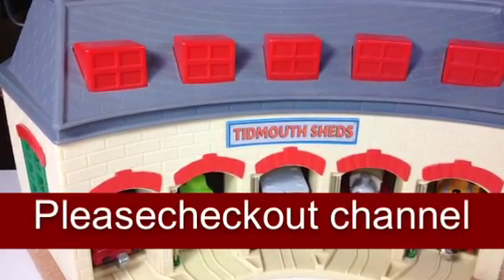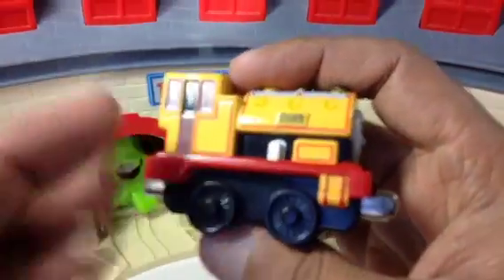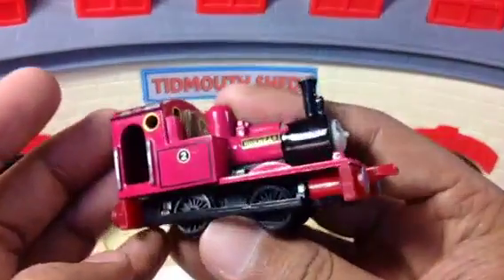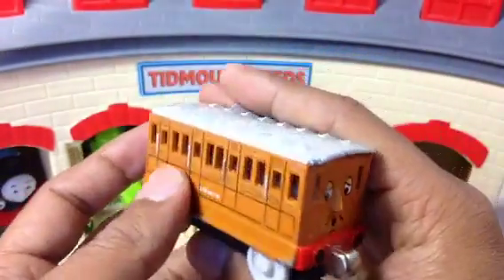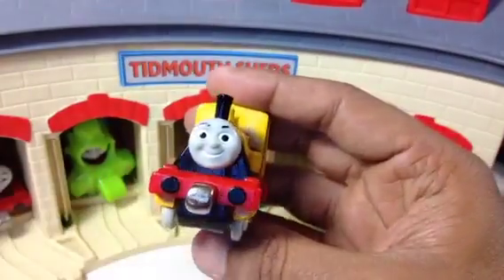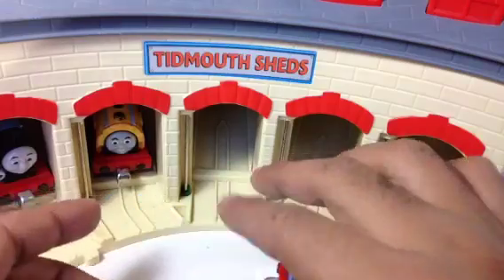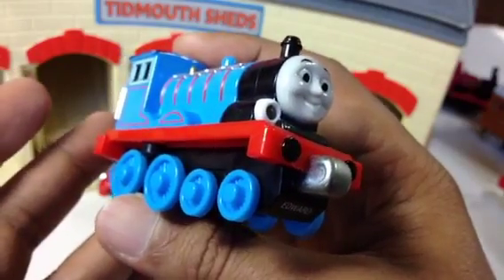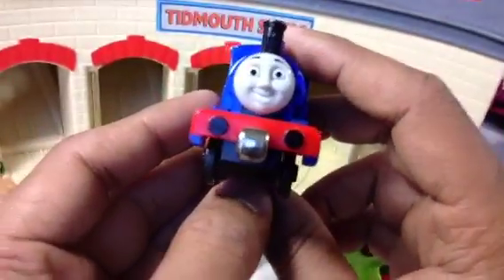Thomas and Friends Trains Bill, Ben, Edward,, Sir Handel in TidMouth Shed by PleaseCheckOut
channel for more toy trains. This YouTube video is about Thomas and Friends Thomas the tank engines Edward, Bill and Ben, Annie, Duncan, and Sir Handel and at Tidmouth Sheds by PleaseCheckOut channel. Thomas and Friends is a computer animated TV program or TV series. It was Thomas the Tank Engine and Friends until 2002. Thomas tank engine is the protagonist of the TV program or TV show that shows up in every episode. It is based on the books of railway series by British writer Wilbert Awdry and his son Christoper Awdry. The setting of this TV show is fictitious Sodor island. This is a very popular with kids that love cho cho train or any kind of trains.
My son is the one whose Thomas toy trains made me make videos first. I am careful not only to make the video interesting but the videos kids friendly as well. It has my opinion about the toy train.

Thomas and Friend Trains Thomas Bertie and Duncan in a Park Play Set by PleaseCheckOut Channel